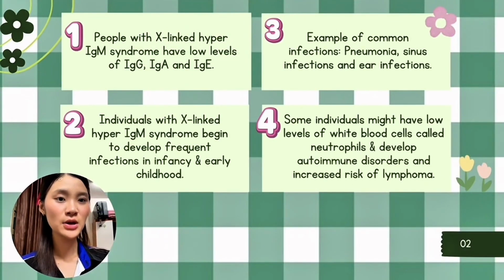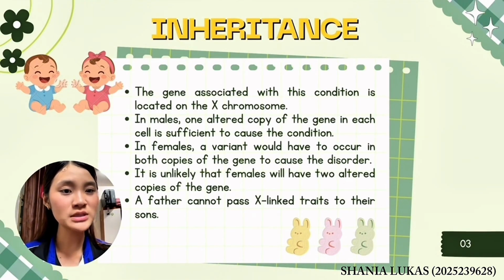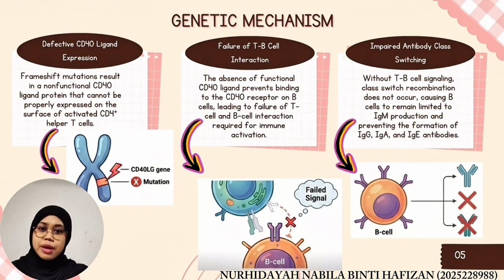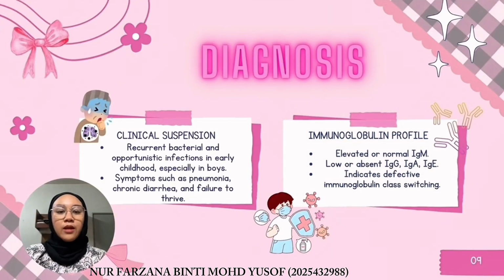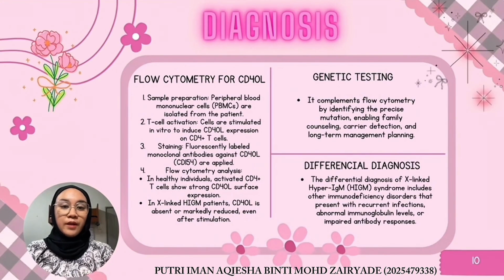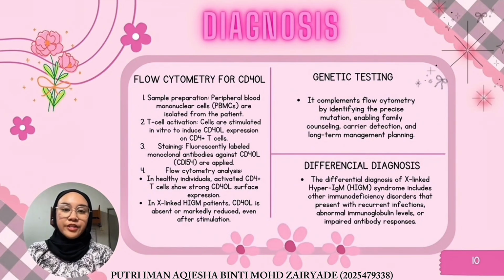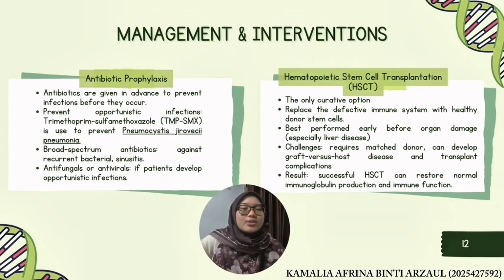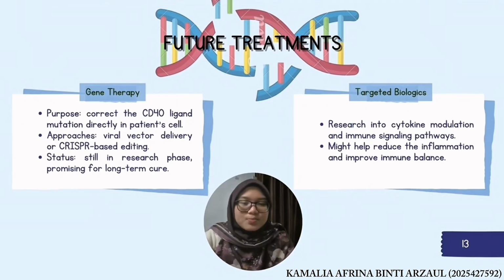MLT412 GENETICS DISEASE: X-LINKED HYPER IgM SYNDROME